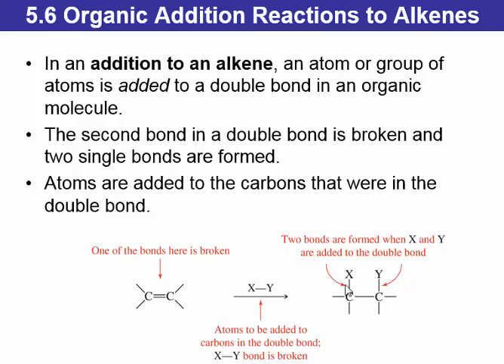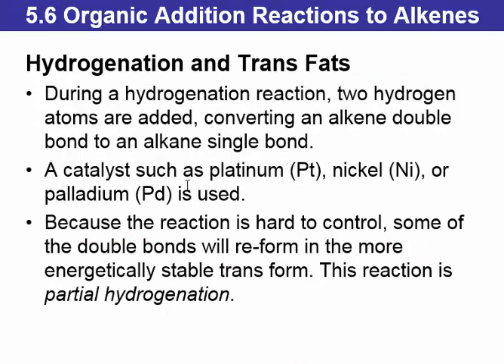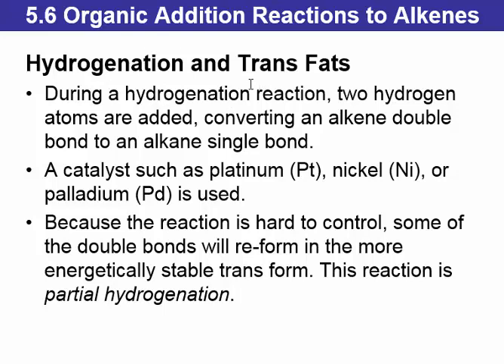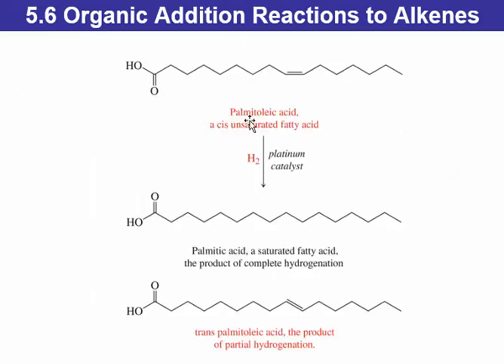CHM 129 110 Alkene Addition Reactions and Trans Fat